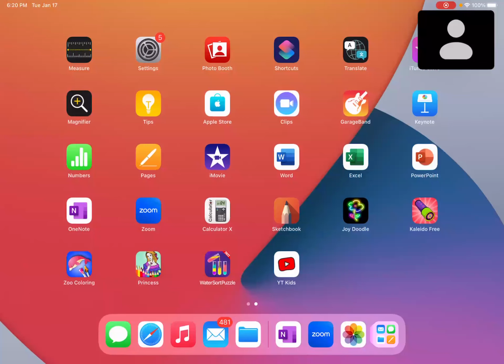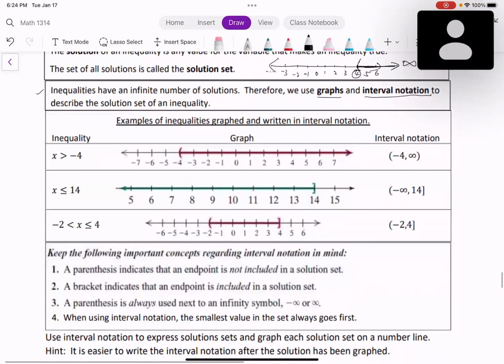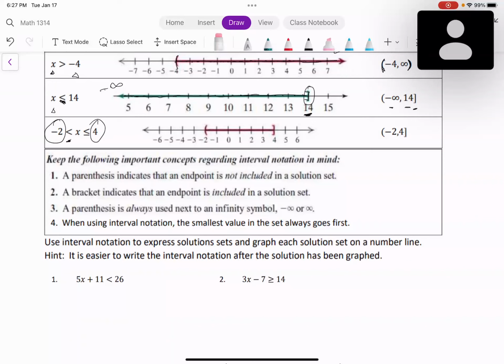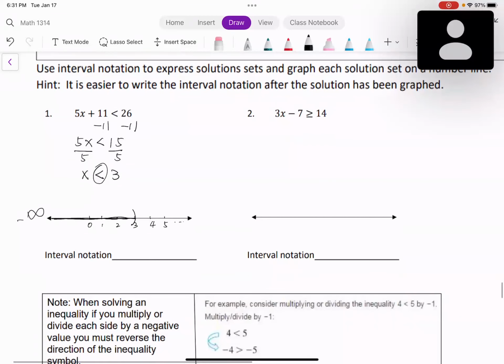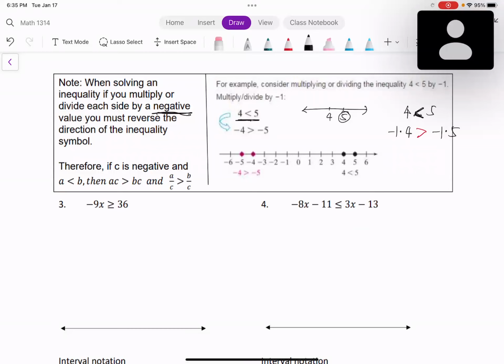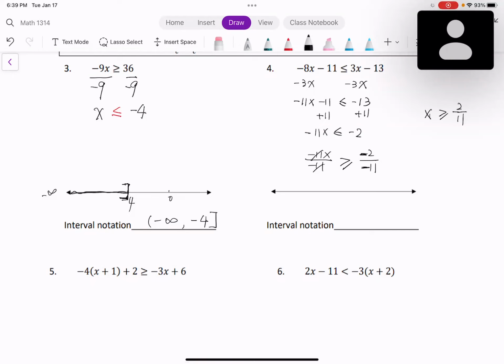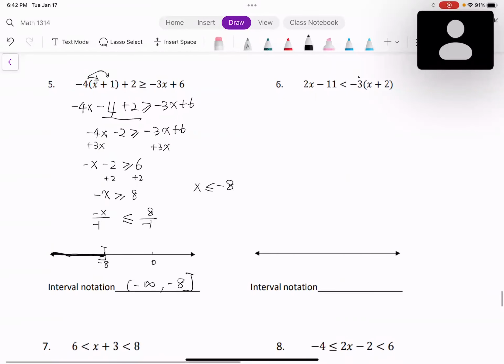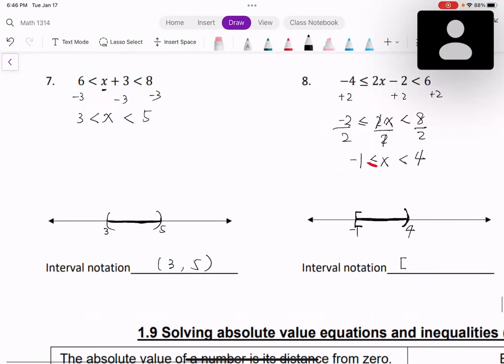Math 1314 Unit 1.8